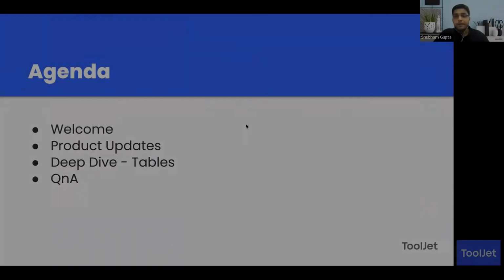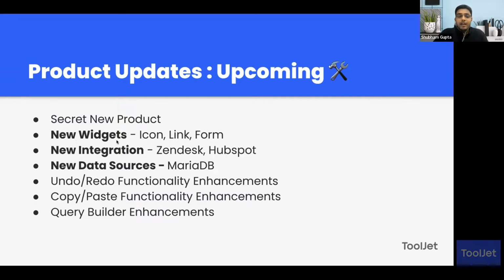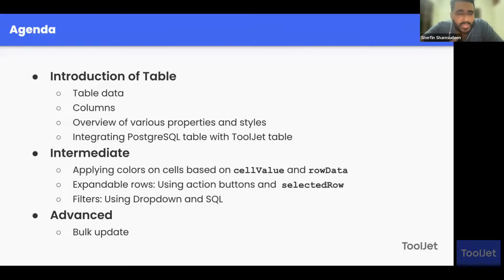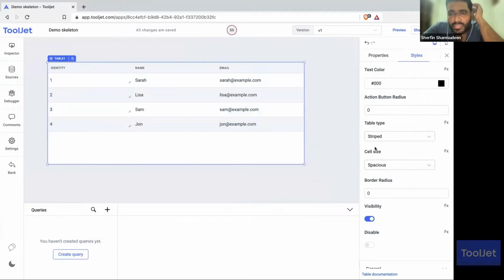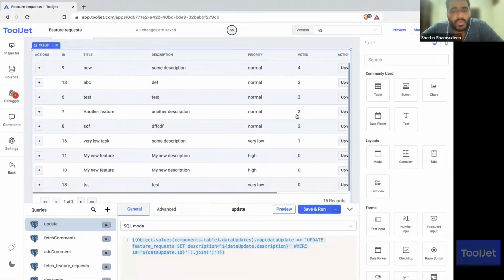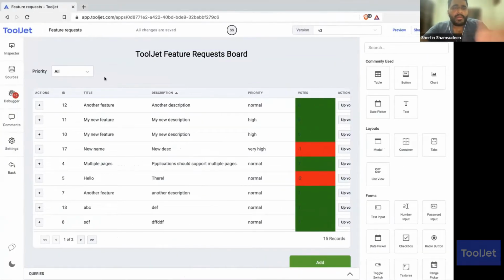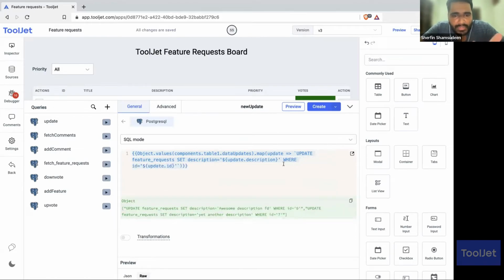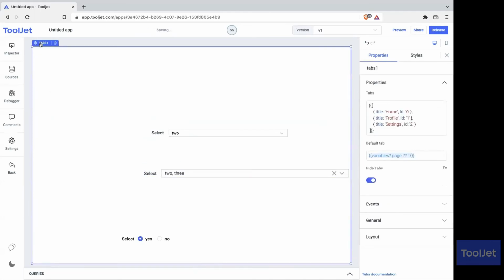Use ToolJet Tables like a pro! Feature Request Management tool | August Community Call 2022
Tables are the most prominent and essential part of almost every app that includes data. ToolJet tables are built to serve at their best that can turn your data into apps at ease in no time.

In the August community call, we covered the usage of tables from foundations to advanced by building an easy-to-use Feature Request Management tool with PostgreSQL as the backend.

Here are the timestamps:
00:40 - Community call kick-off
01:19 - Product updates and releases by Shubham Gupta.
15:00 - Deep dive into Tables by Sherfin Shamsudeen.
51:00 - Q/A
57:55 - Closing note

Find more details on the Feature Request Management tool with ToolJet